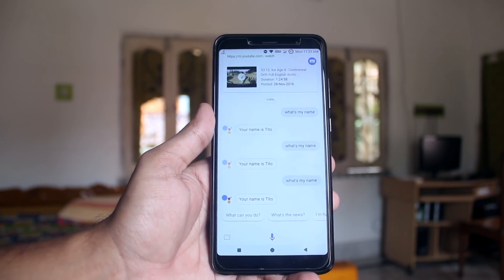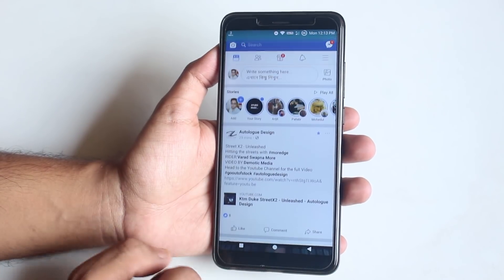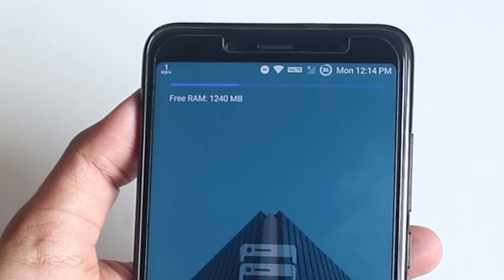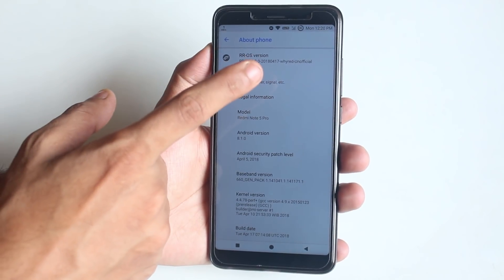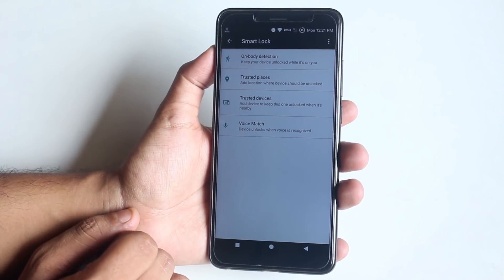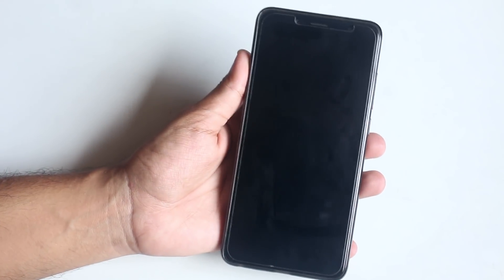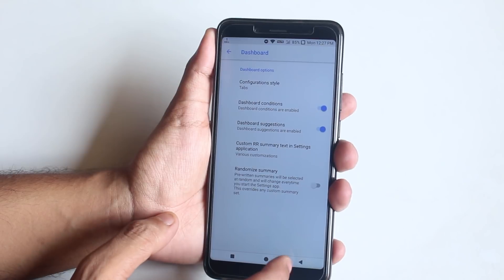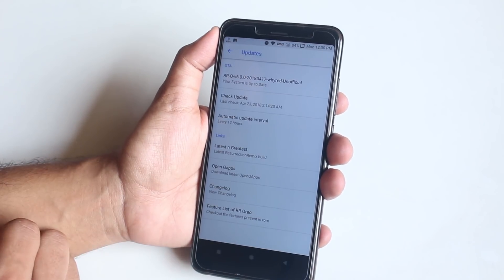ResurrectionRemix 6.0 On Redmi Note 5 Pro || Is It Any Good? 😍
This is the 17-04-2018 Build Of RR.
Yes torch is working fine I forgot to mention in the video lmao.😂